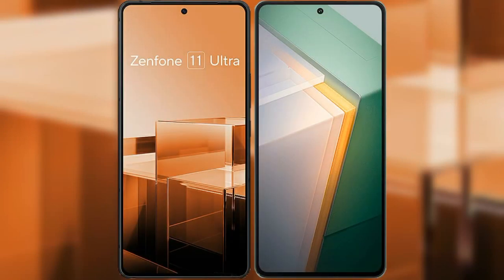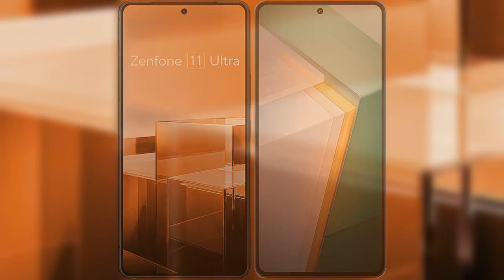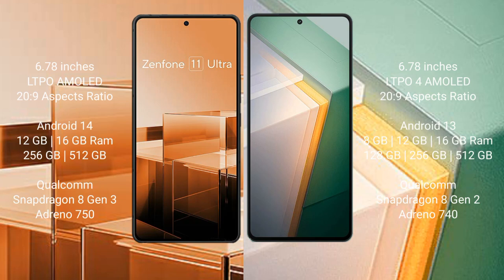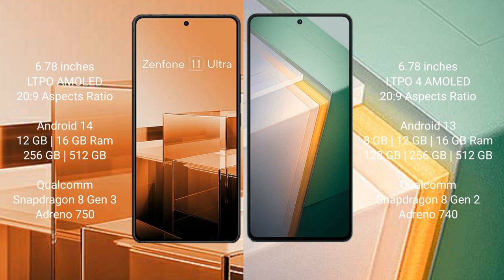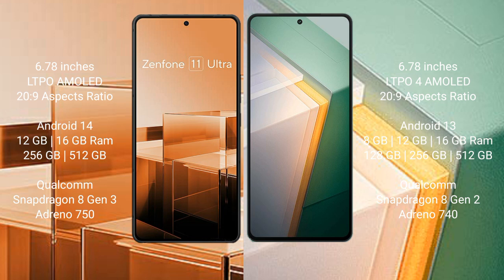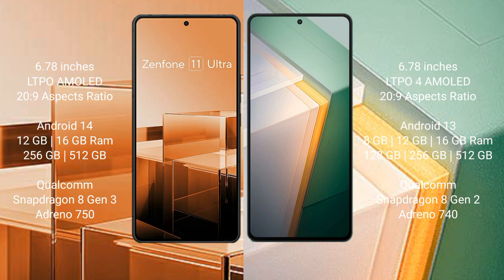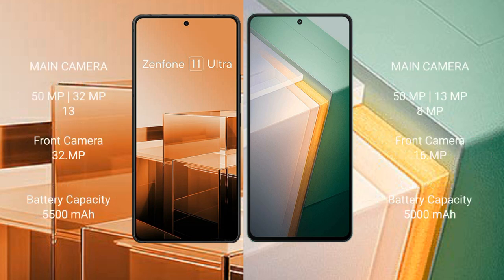Asus Zenfone 11 Ultra vs Vivo iQOO 11 Review